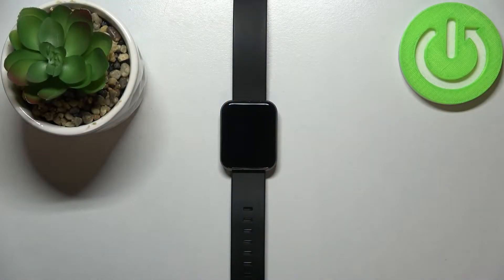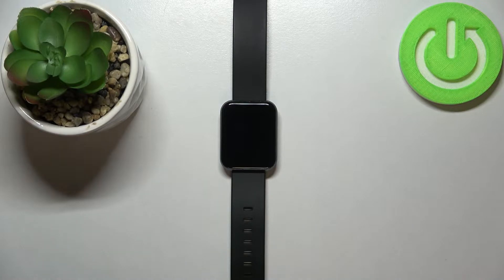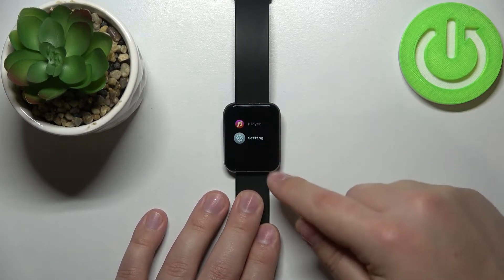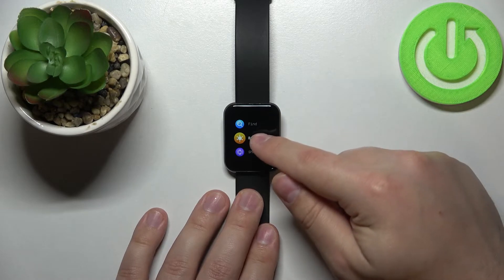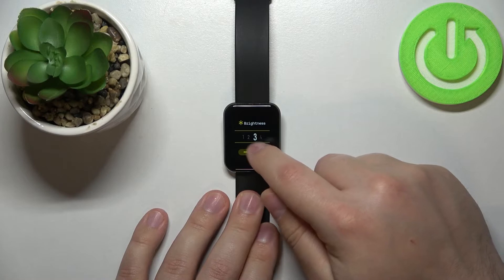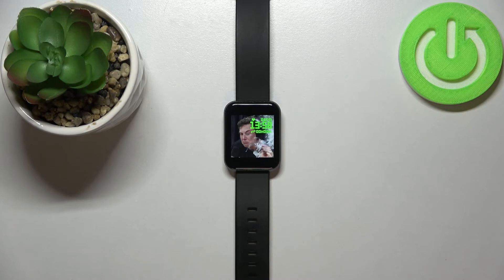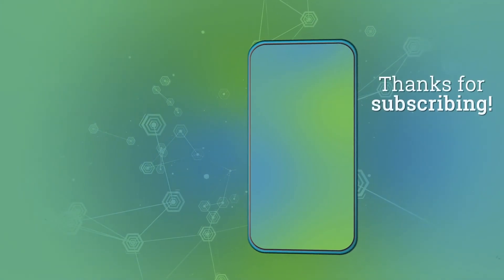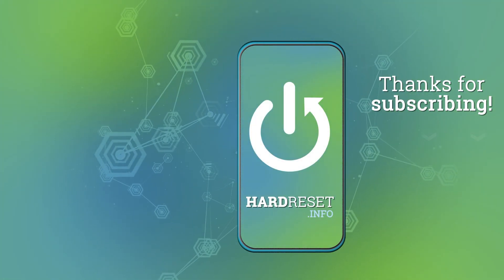How to Adjust Screen Brightness on LENOVO Carme 2 – Manage Display Settings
Read more info about LENOVO Carme 2:
Trying to customize screen brightness in LENOVO Carme 2? Wondering how to customize display settings in LENOVO Carme 2? Read this tutorial, where you will learn how to change screen brightness in LENOVO Carme 2. If you wish to customize the screen of the Lenovo band to your needs and preferences, find out the attached instructions and learn how to change the brightness and tint of the LENOVO Carme 2 display. Let’s use the above tutorial and take care of your eyes ‘health by turning the mode that may help you to give some rest to your tired eyes. Follow instructions and adjust the LENOVO Carme 2 display successfully. Visit our HardReset.info YT channel and discover many useful tutorials for LENOVO Carme 2.

How to change brightness in LENOVO Carme 2? How to adjust the display in LENOVO Carme 2? How to change colors in LENOVO Carme 2? How to protect eyes in LENOVO Carme 2? How to manage display settings on LENOVO Carme 2?